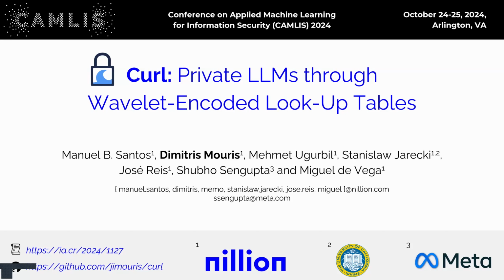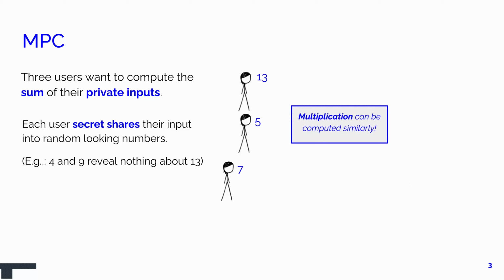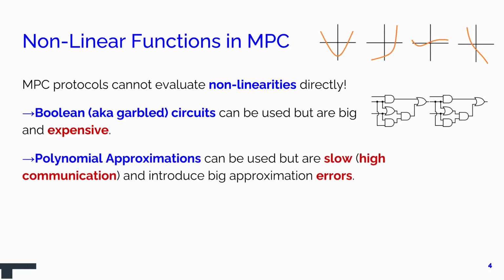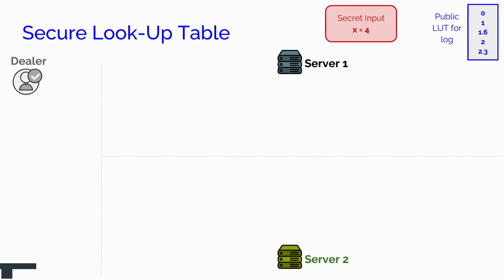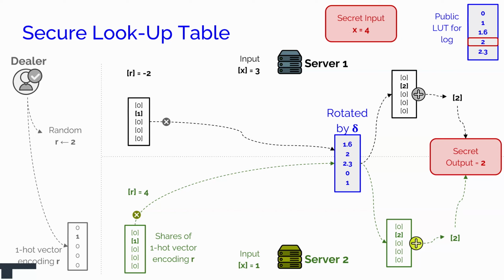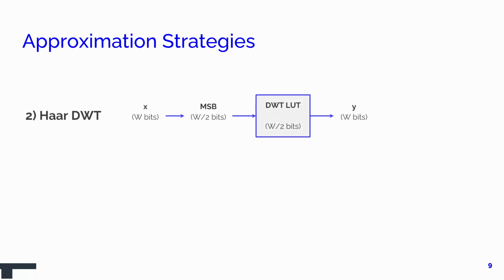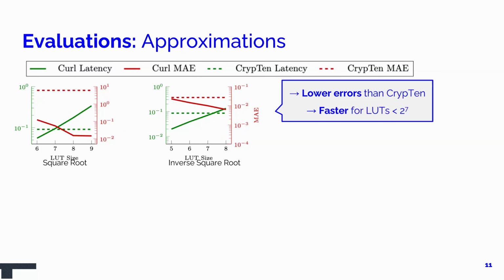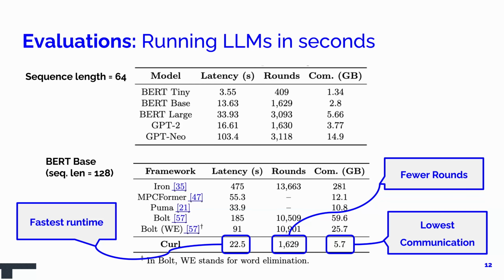Curl: Private LLMs through Wavelet-Encoded Look-Up Tables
CAMLIS 2024, Dimitris Mouris, Manuel dos Santos, Mehmet Ugurbil, Stanislaw Jarecki, José Reis, Shubho Sengupta, and Miguel de Vega